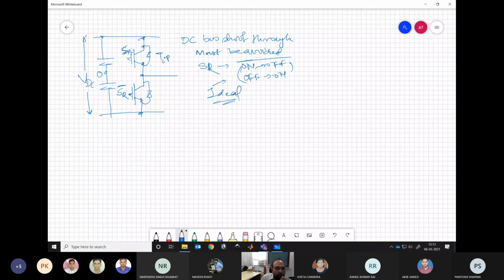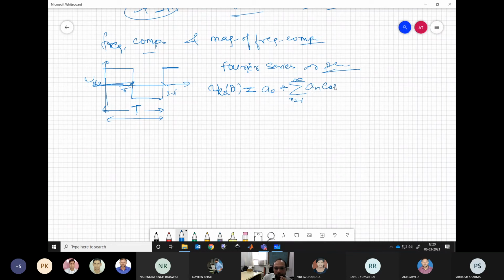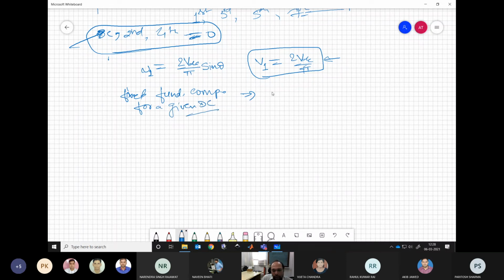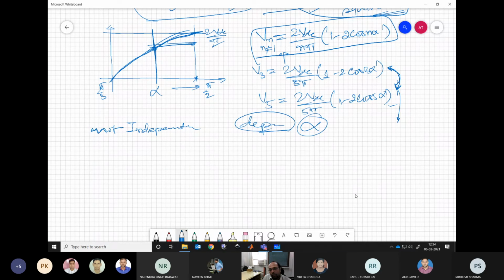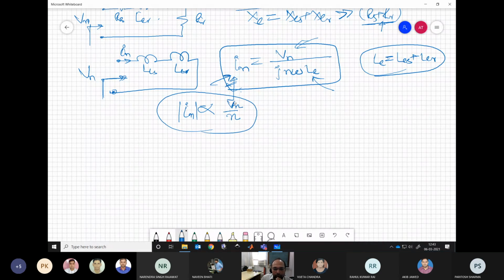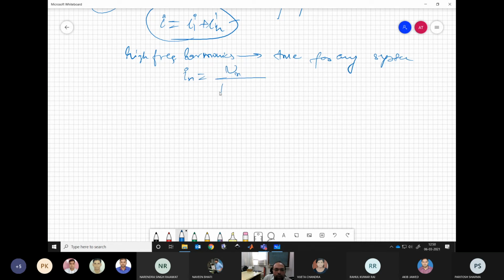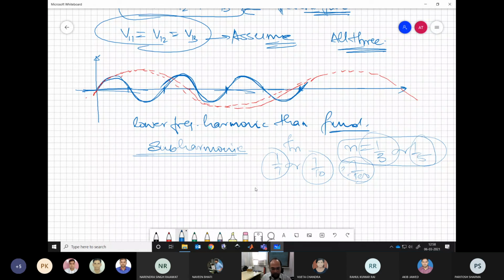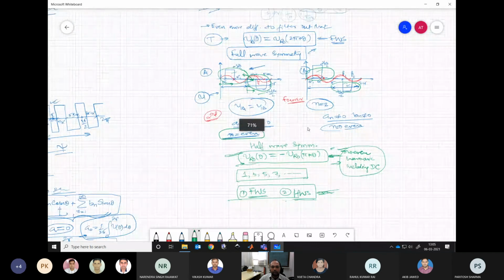Lecture 09 (Introduction to Pulse Width Modulation) EEN-640 Advanced Electric Drives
PWM for two-level VSI